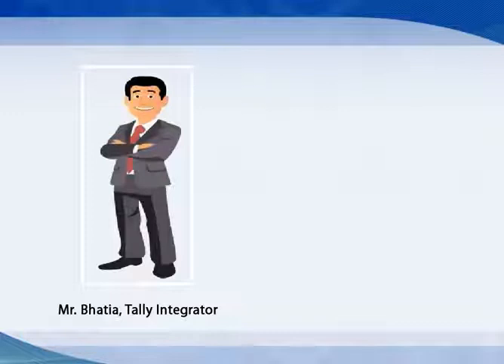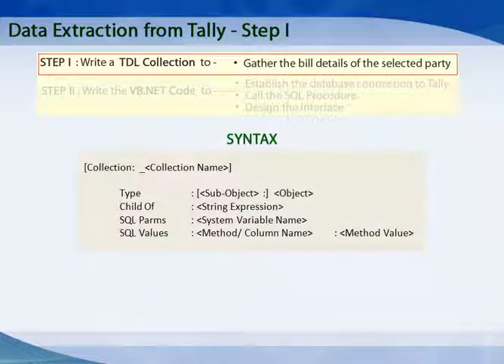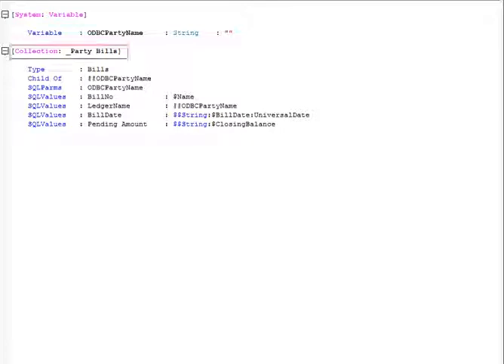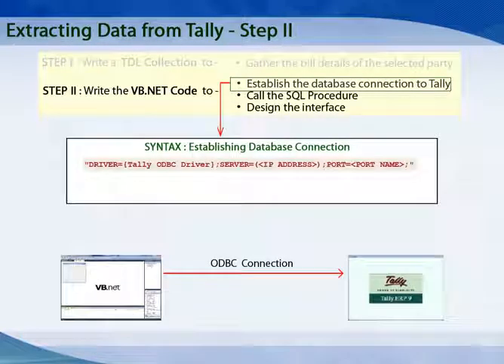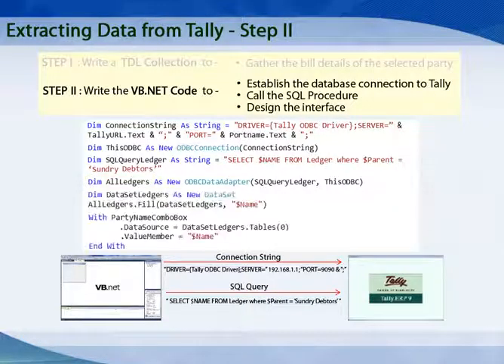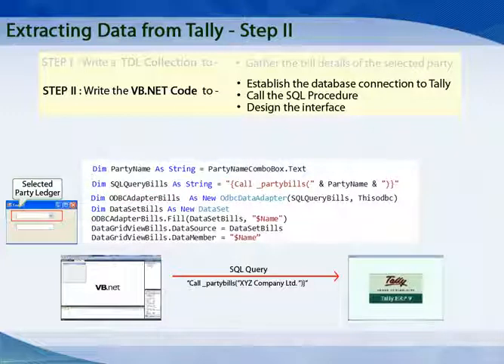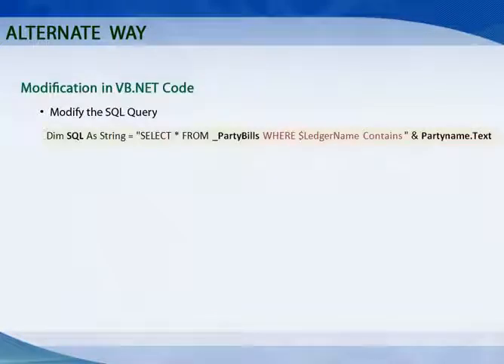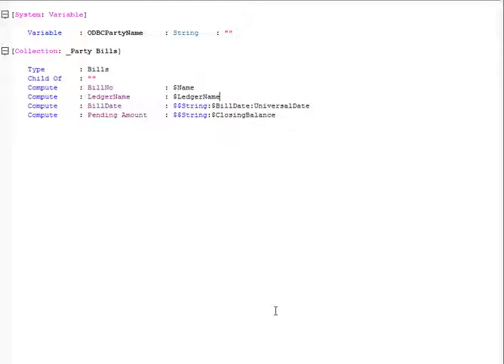Extract Data from Third Party Applications using ODBC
In this video, we will understand how to  Extract Data from Third Party Applications using ODBC.